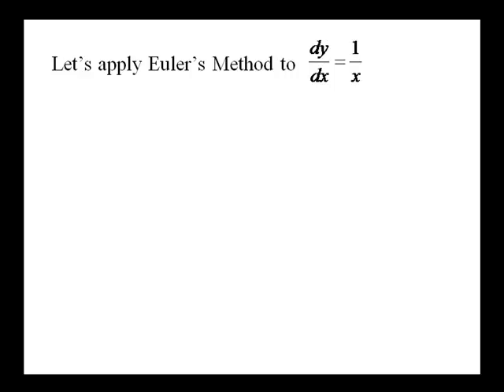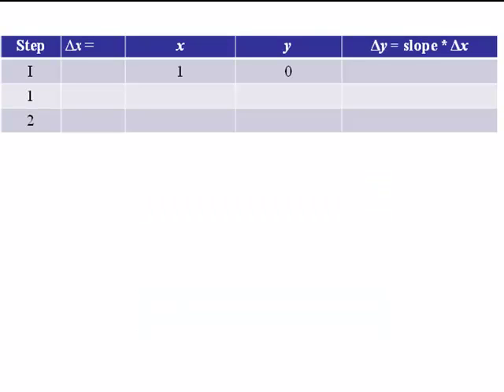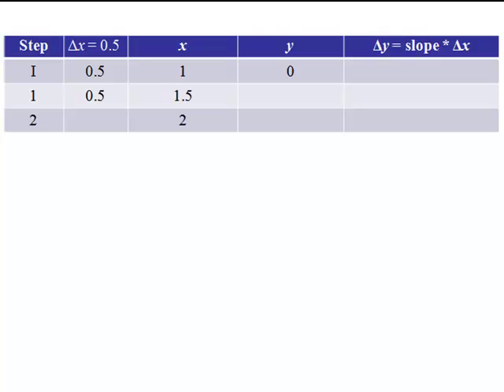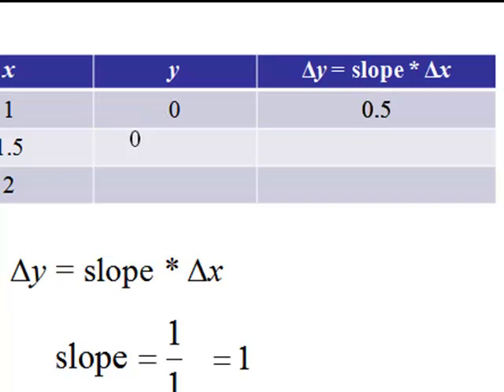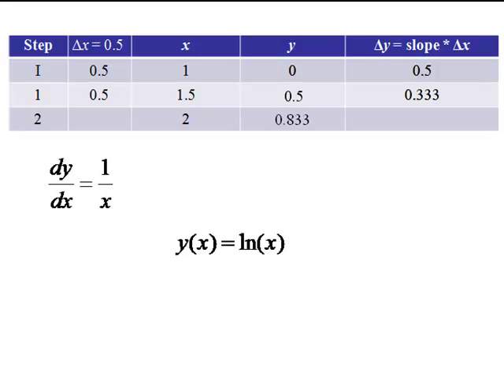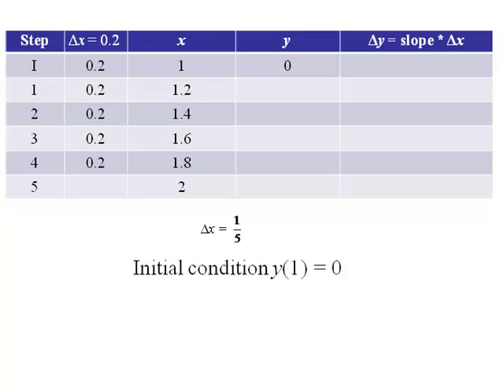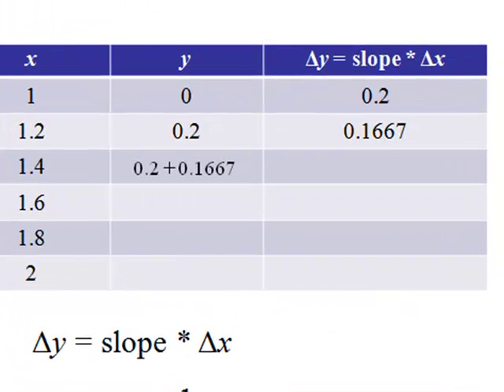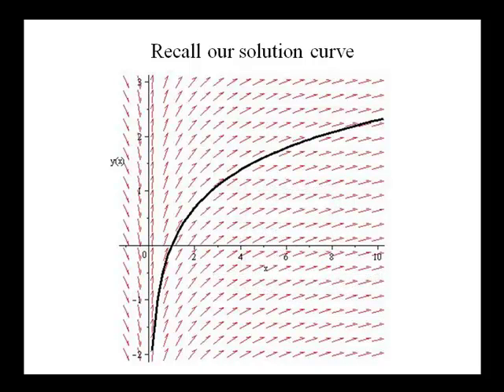Euler's Method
Using Euler's method to compute a numerical solution to a differential equation.